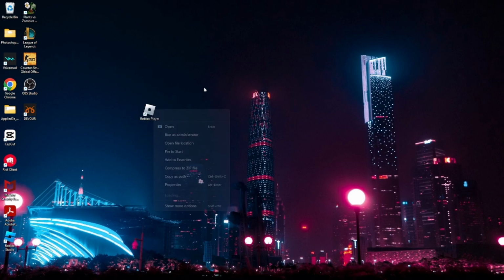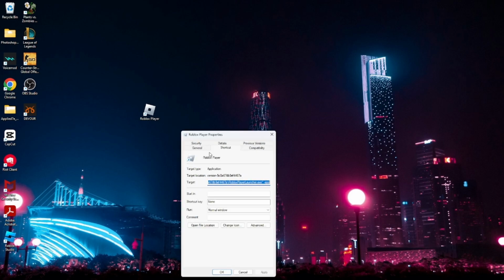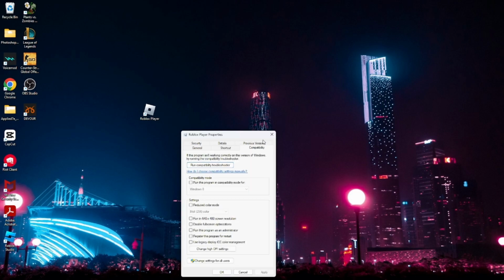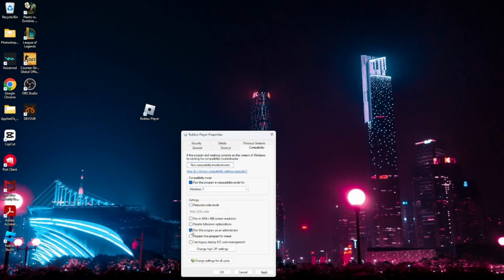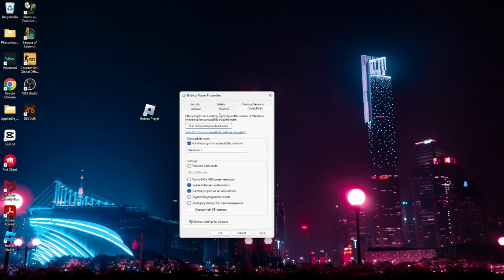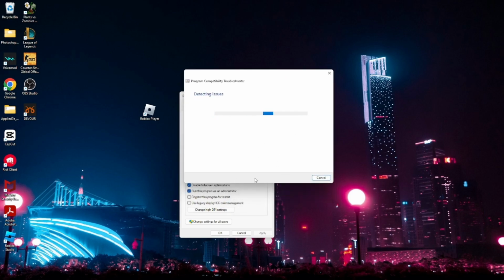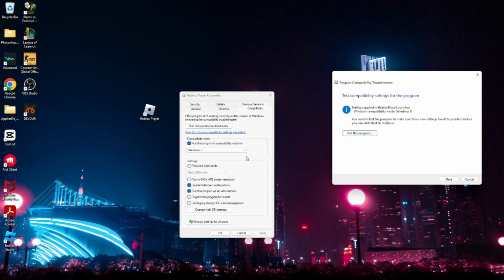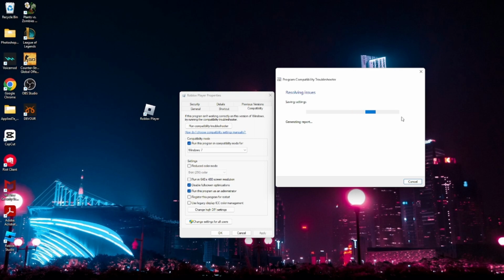How To Fix Roblox Game Client Is Not Answering (The Right Way)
How To Fix Roblox Game Client Is Not Answering

In this video I'll show you how to fix Roblox Game Client is not answering error. The method is very simple and clearly described in the video. Follow all of the steps and by end of this video you will be trained in solving Roblox Game Client is not answering errors.